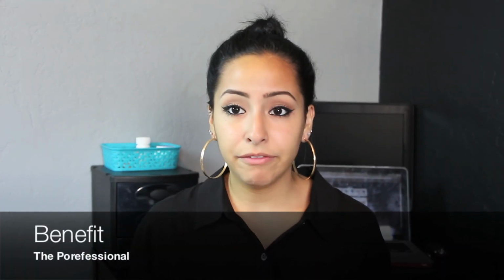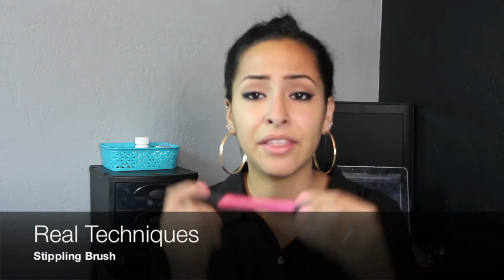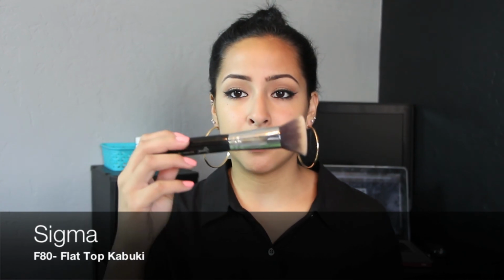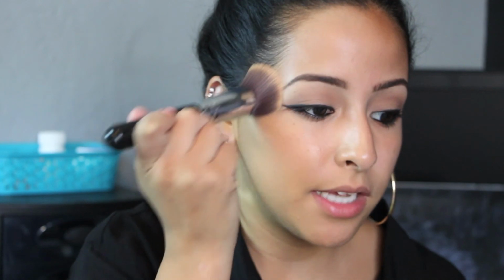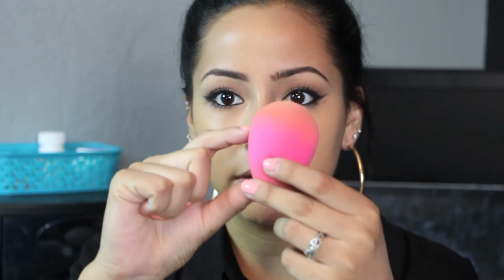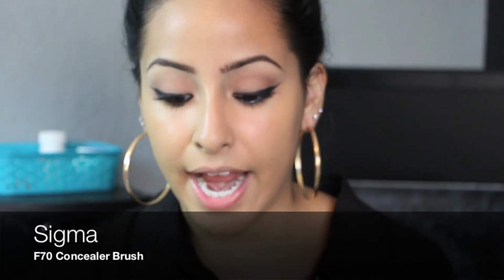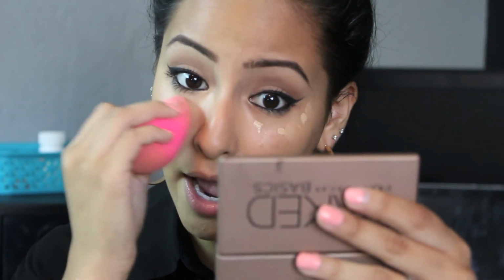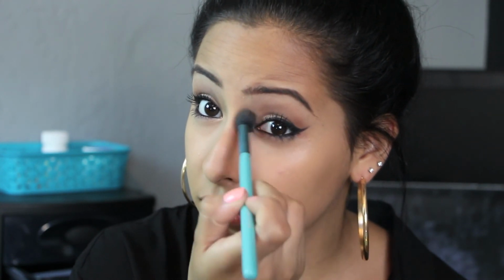Foundation Routine!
♡KIK| Misstiffanykaee